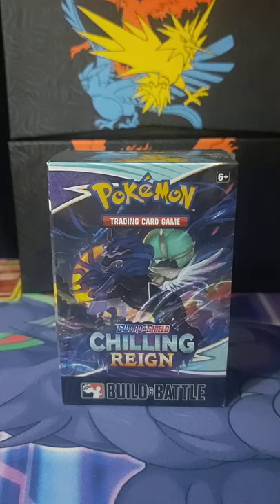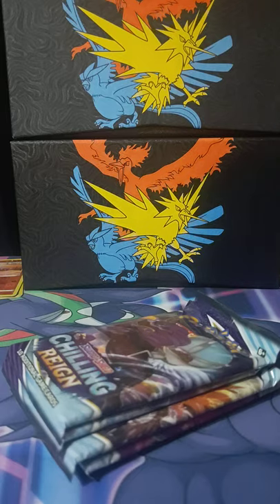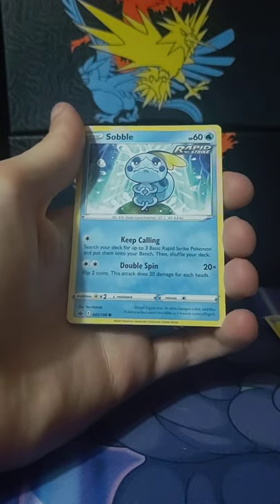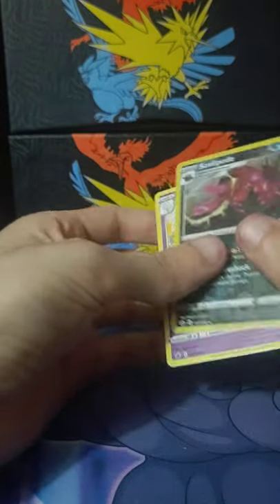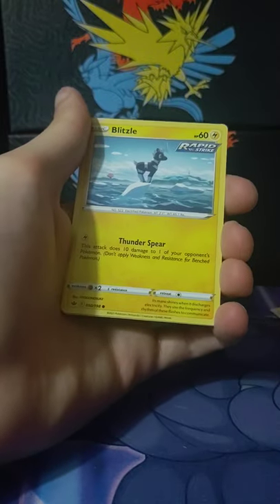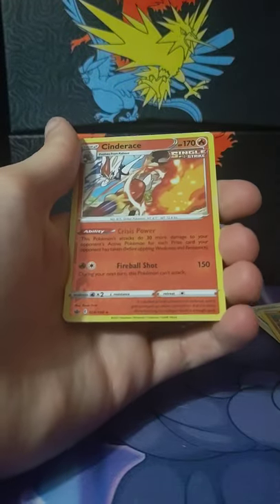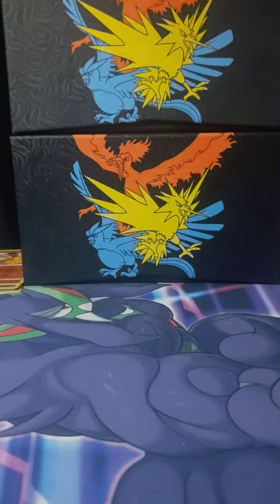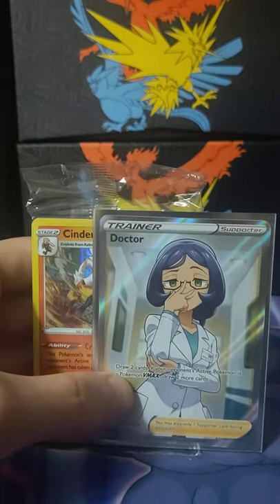Pokemon Chilling Reign Prerelease Build and Battle Kit! #5